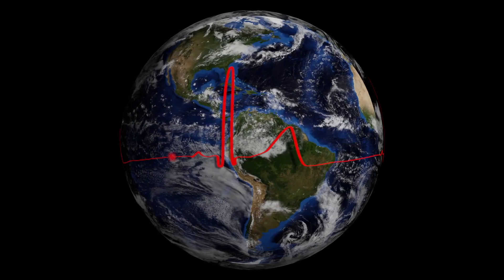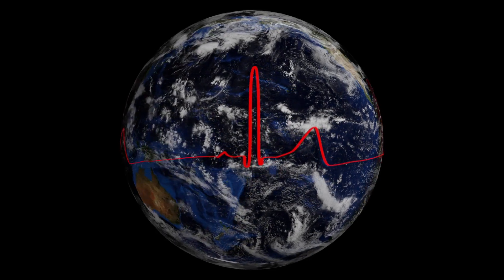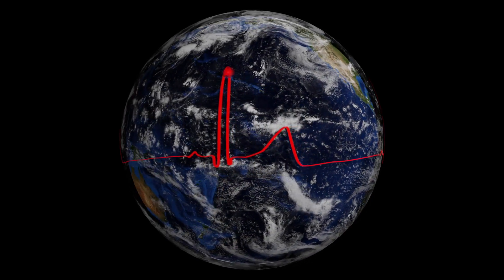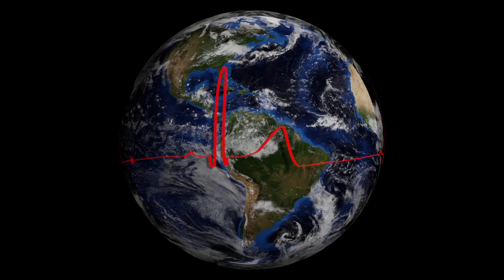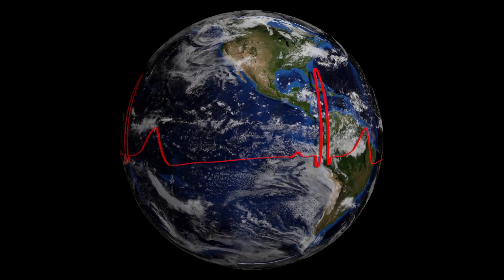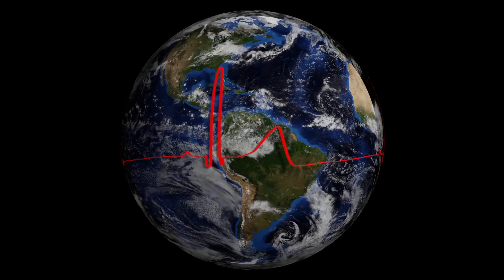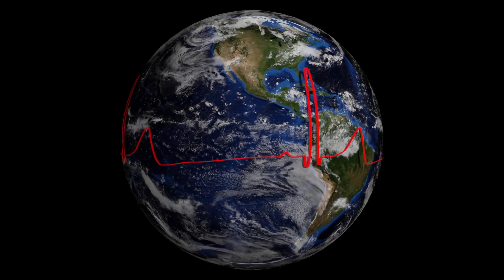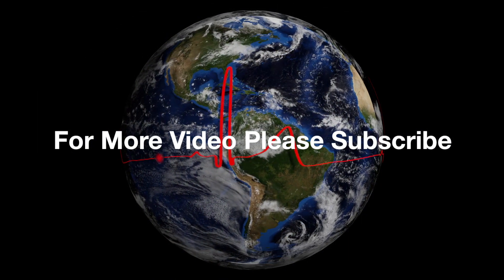The Beginning of Life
A Short History of the World is a non-fictional historic work by English author H. G. Wells, largely inspired by Wells's earlier 1919work The Outline of History. The book summarises the scientific knowledge of the time regarding the history of Earth and life. It starts with its origins, goes on to explain the development of the Earth and life on Earth, reaching primitive thought and the development of humankind from the Cradle of Civilisation.The book ends with the outcome of the First World War, the Russian famine of 1921, and the League of Nations in 1922. In 1934 AlbertEinstein recommended the book for the study of history as a means of interpreting progress in civilisation. - Summary adopted from Wikipedia